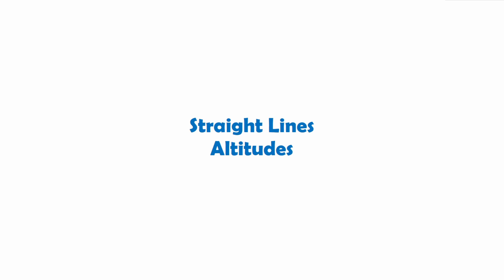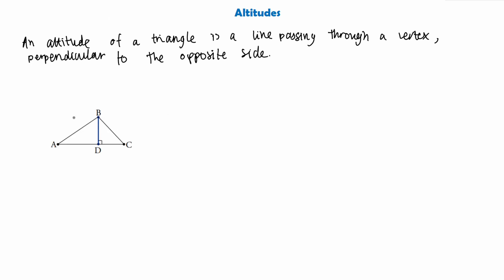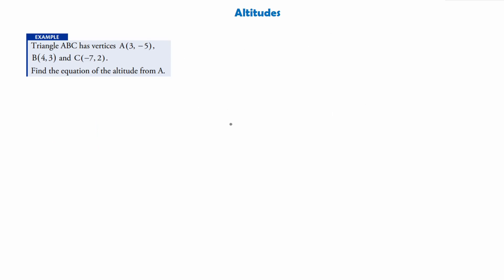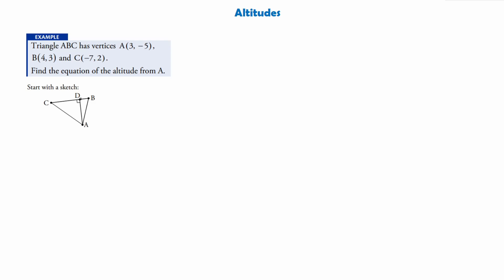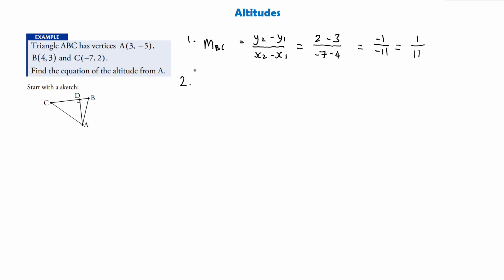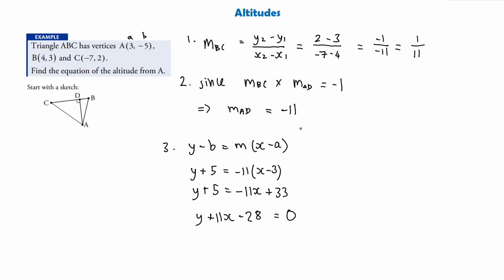(SQA Higher) Straight Lines: Altitudes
✨ SQA MATHS ✨

SQA Higher Mathematics - Straight Line: Altitudes and The Equation of an Altitude